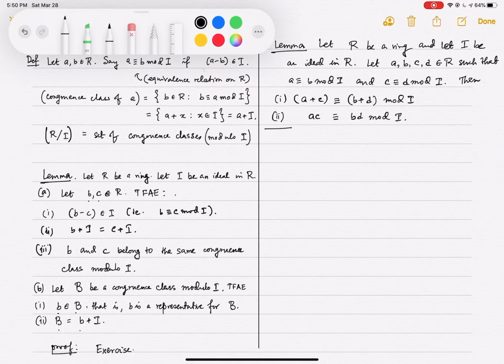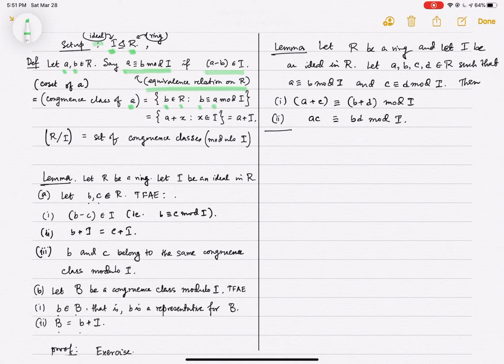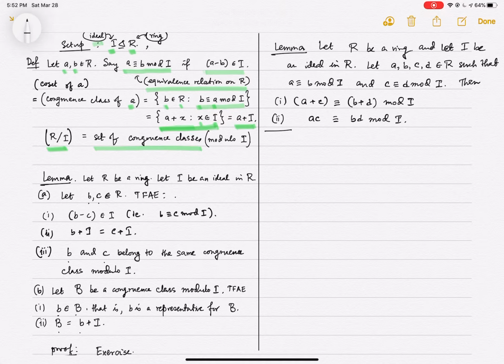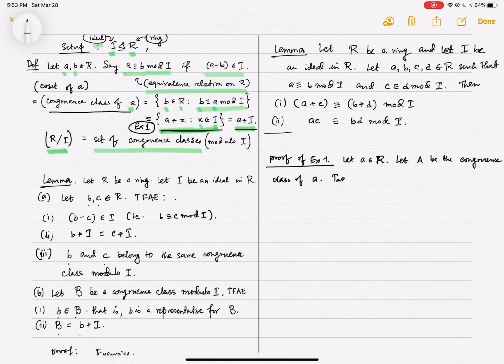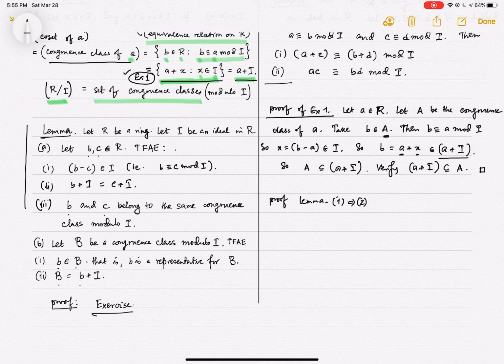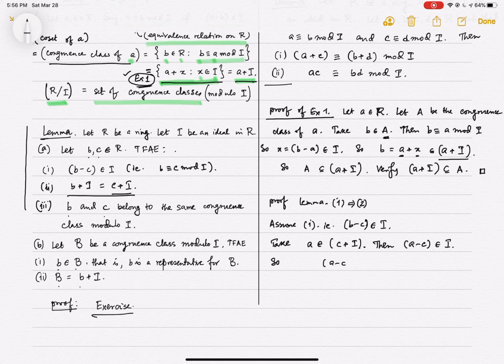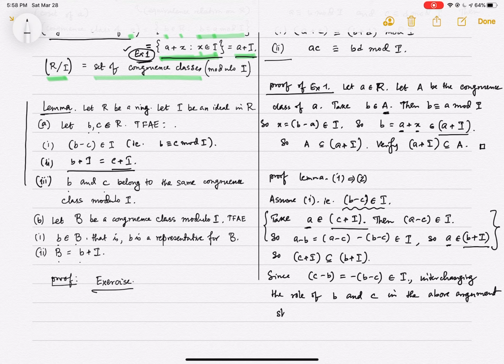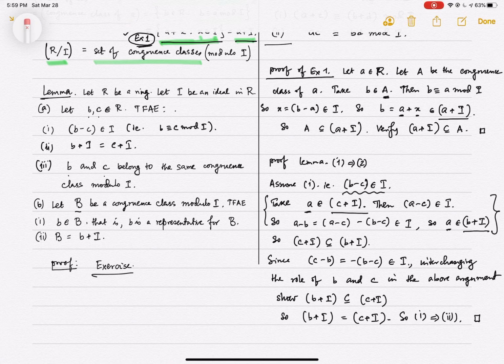301-03-30-2020-part-1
Congruence modulo an ideal: review